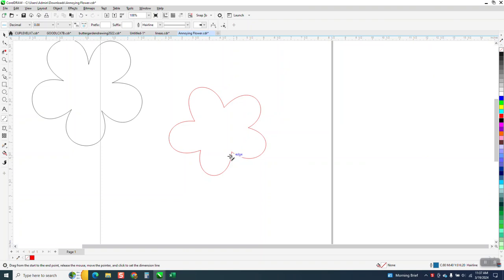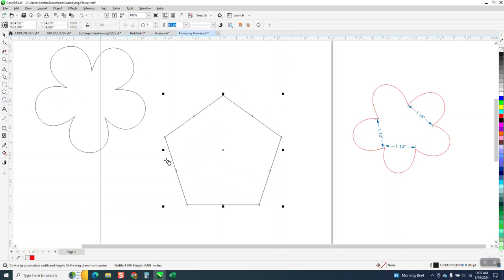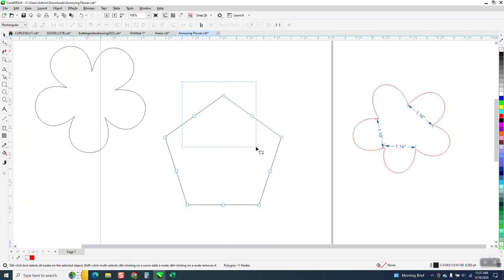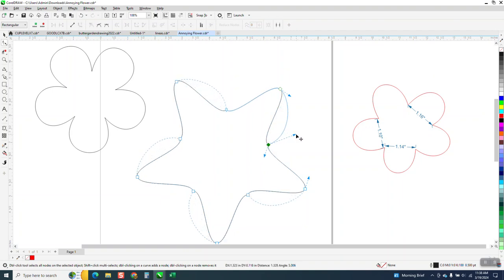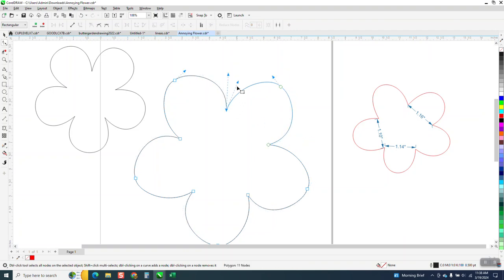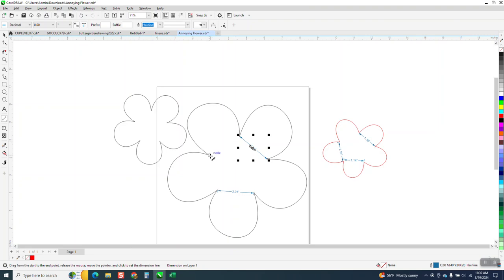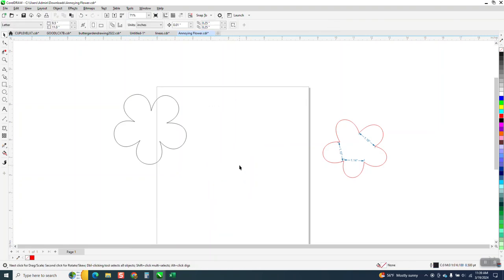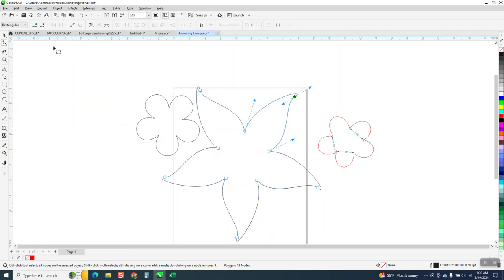CorelDraw Tips & Tricks Make a 5 sides Flower and have all the petals the same